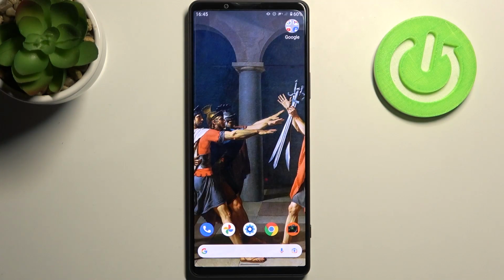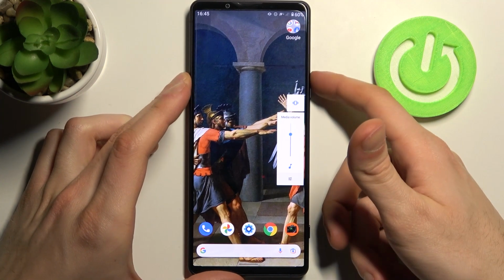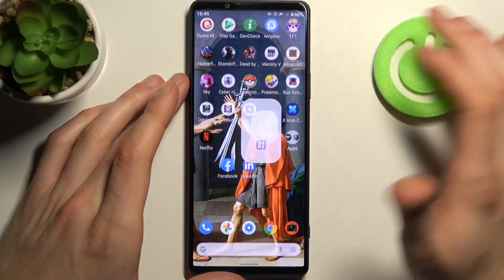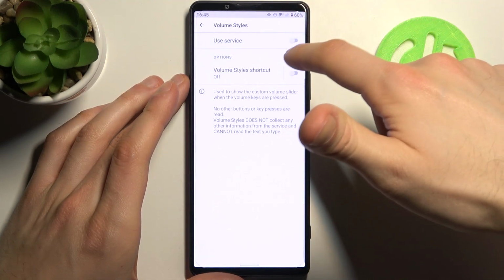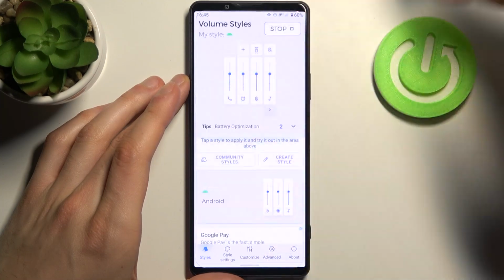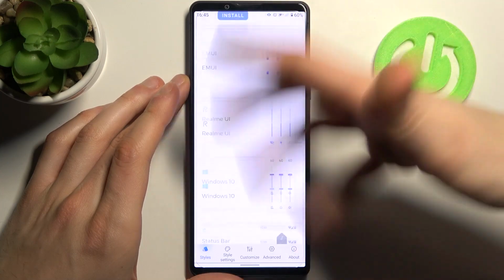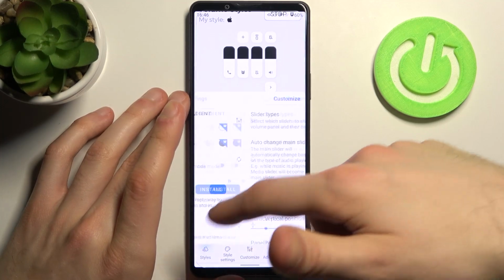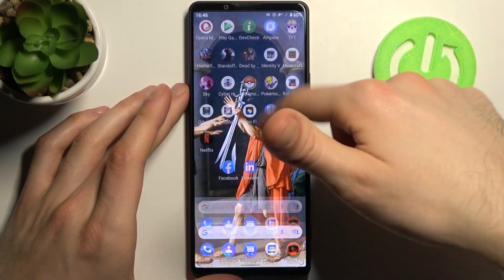How to Change Volume Panel on SONY Xperia 1 III – Install Volume Styles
Read more info about SONY Xperia 1 III:
hardreset.info/devices/sony/sony-xperia-1-iii/
Would you like to refresh the look of the SONY Xperia 1 III's volume controls? Would you like to see SONY Xperia 1 III's panel style updated? In the video below, we explain how to install the volume styles app on a SONY Xperia 1 III to refresh the look of the volume panels. If you want to adjust the look of the volume panels on the presented model of the Sony device, follow the instructions. Check out how to do it successfully. Let's use the tutorial to update the volume panel style on the Sony Xperia 1 III without difficulty. Find SONY Xperia 1 III tutorials on HardReset.info YouTube channel.

How to change volume panel style on SONY Xperia 1 III? How to download the volume style app on SONY Xperia 1 III? How to install the volume styles app on SONY Xperia 1 III? How to update volume panel style on SONY Xperia 1 III?